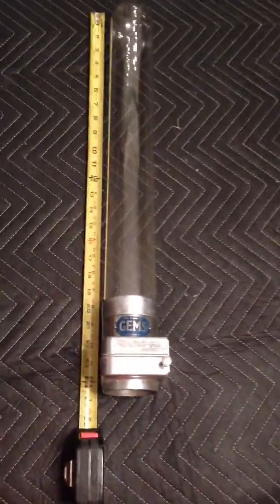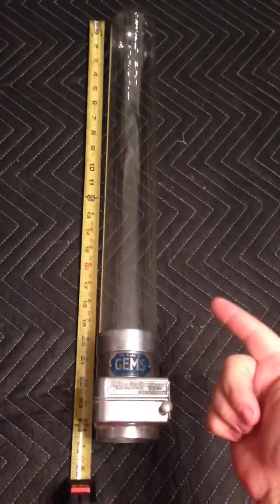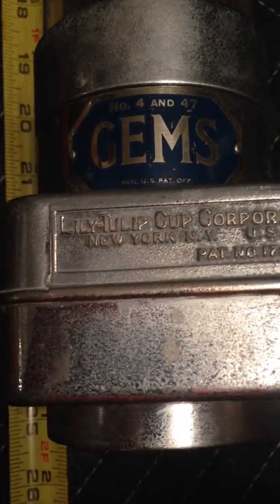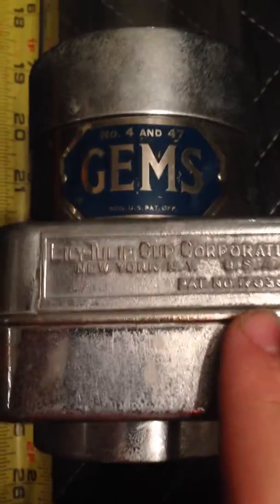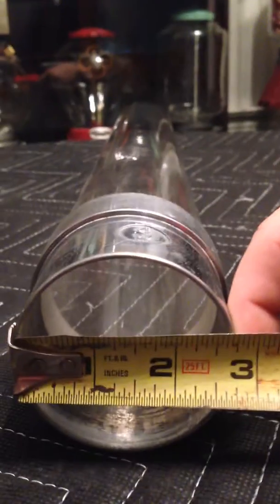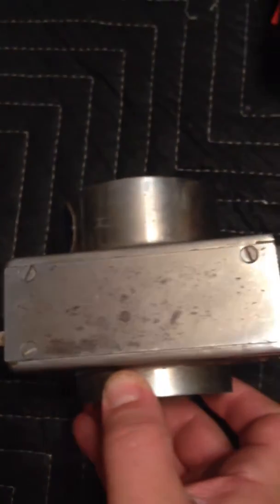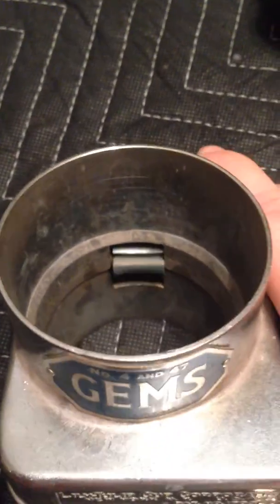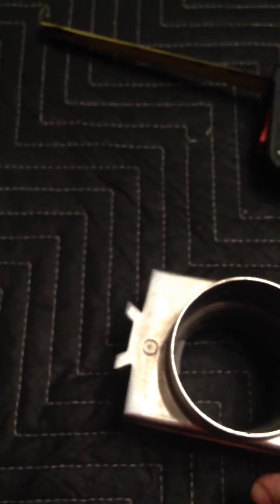GEM Cup Dispenser, Mfg Lily-Tulip Corporation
Dispenses 4 and 47 size cups.